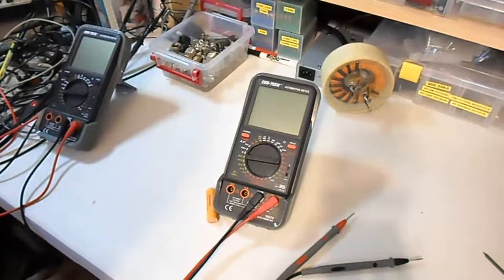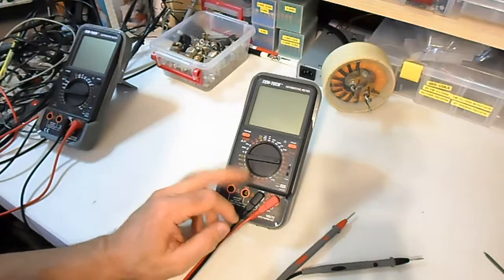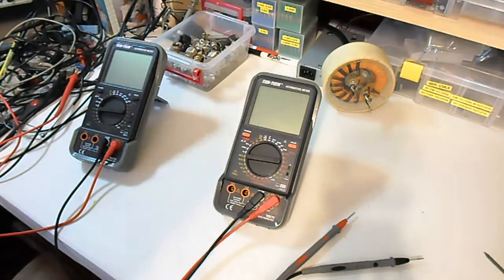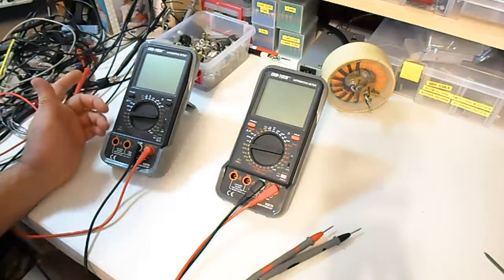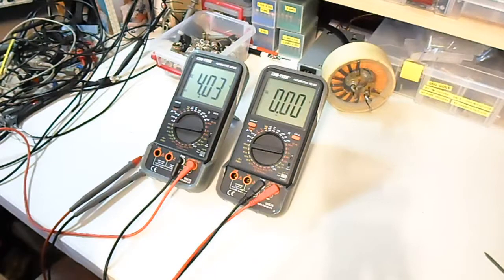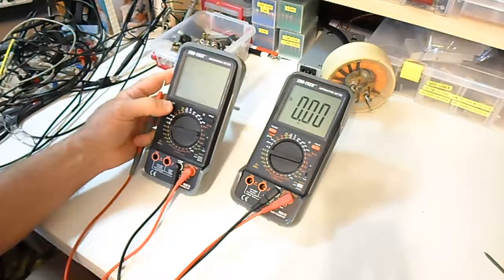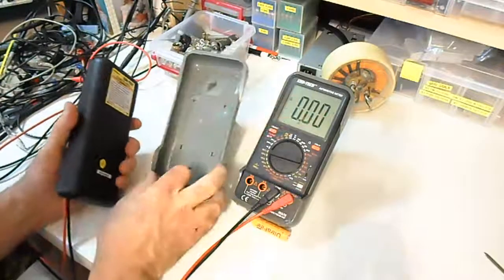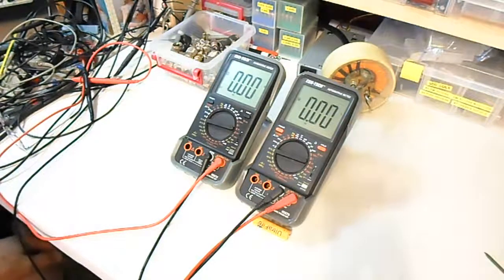Harborfreight Automotive Multimeter - FYI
Quick look at the HF Automotive DMM .. as I mentioned in the video, its not really a good automotive meter in that the Tach function doesnt really work well .. and many HF reviews reflect that its not much of an Automotive meter. That being said, I do like the Volts / Current / Hfe / Temp test functions .. During the video the voltage read higher and I mentioned the battery being low and that I have seen it affect the readings before. I did verify this after the video by replacing the battery and measuring again ..
The reading was 3.99 vdc .. which is in line with the other meter.